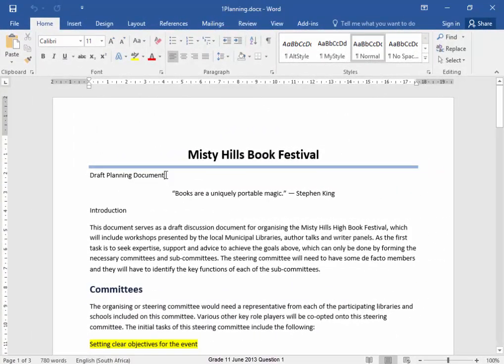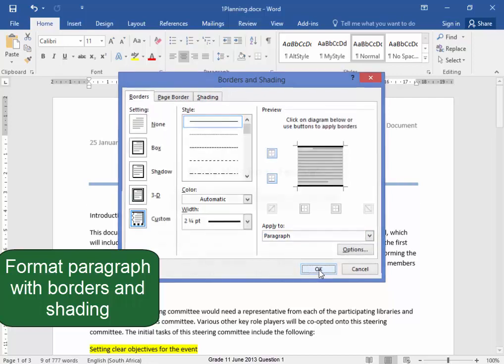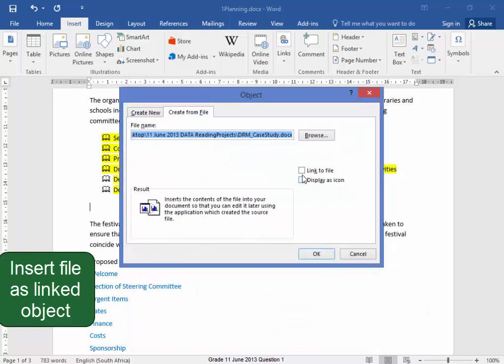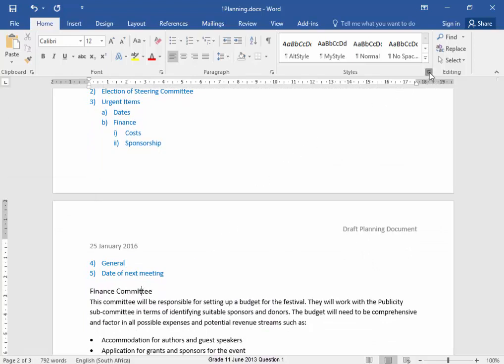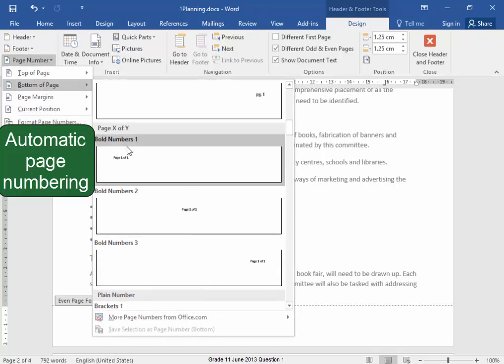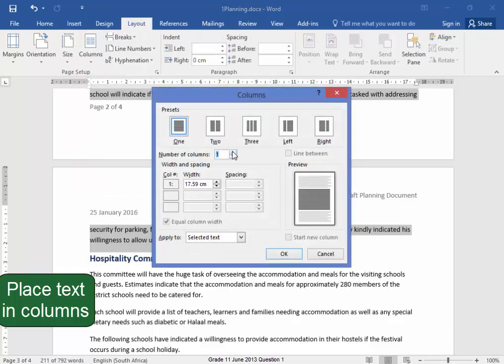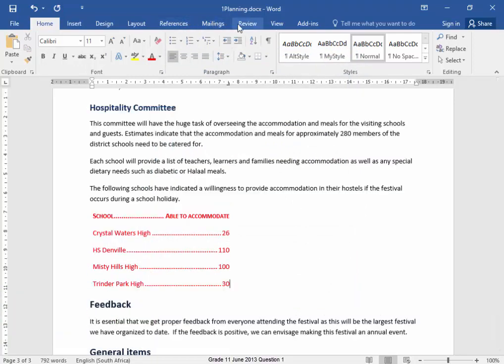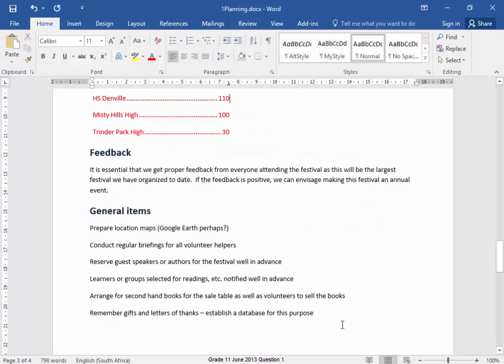CAT Gr11 Prac Paper June 2013 Question 1